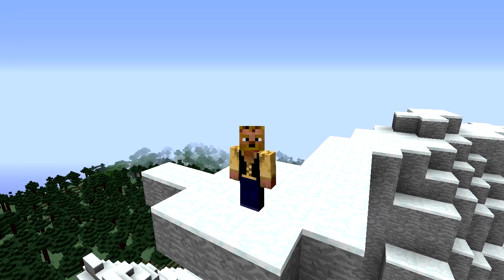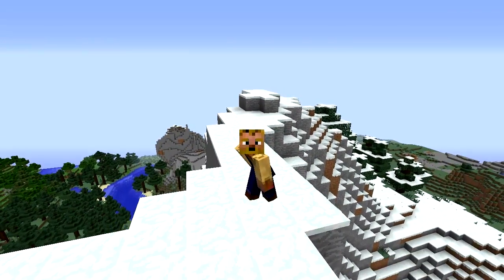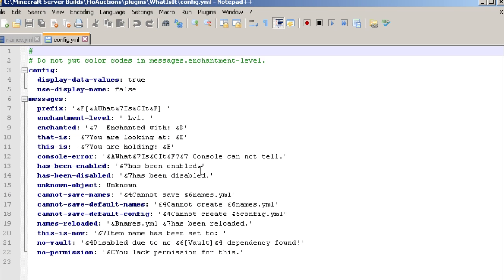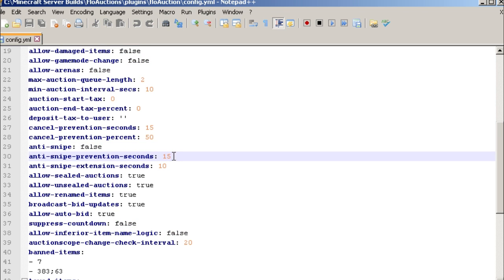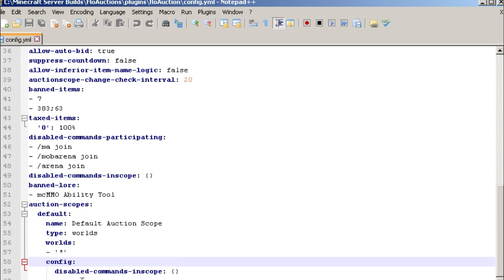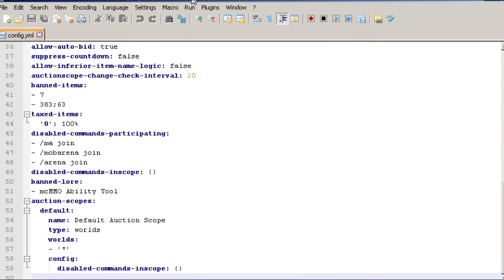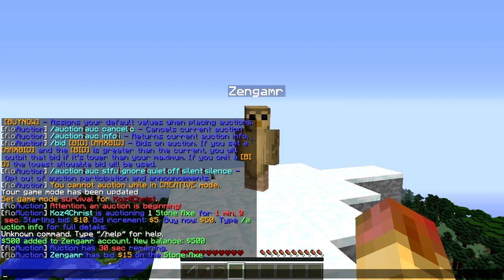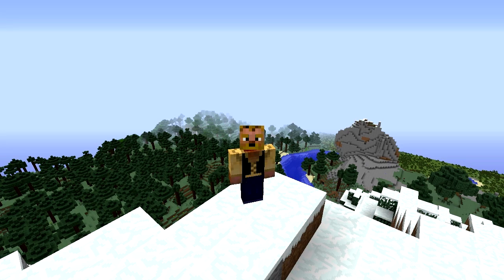Minecraft Admin How-To: floAuction (/auction)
Hey friends!  This week I go over a very simple, easy to use and highly customization auction plugin called floAuction.